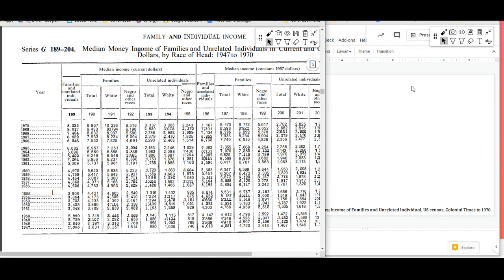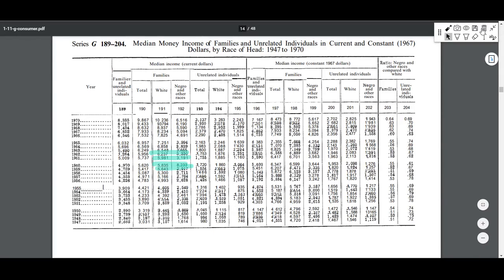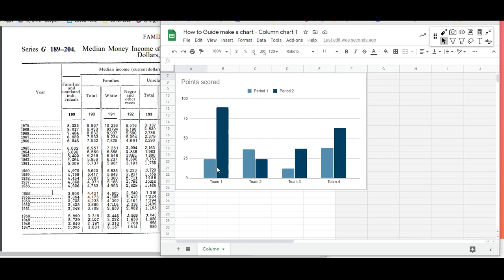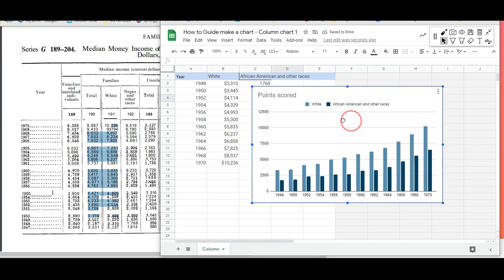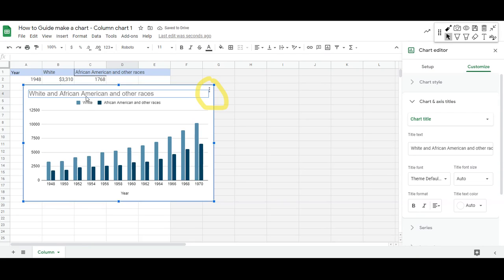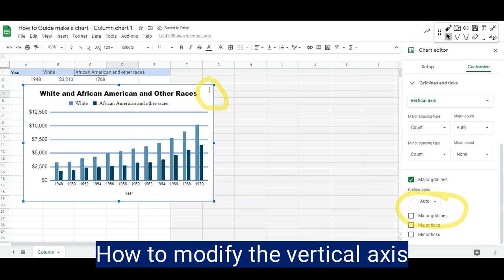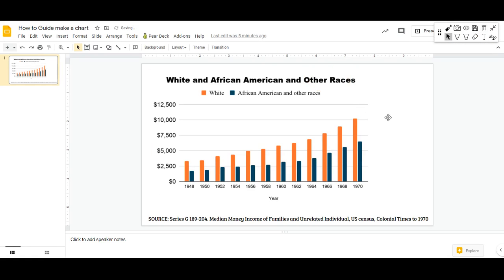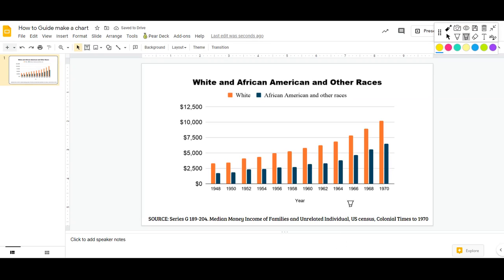How to make a Google Chart